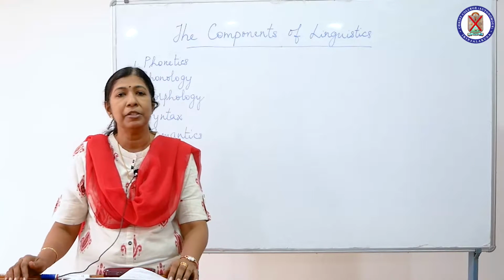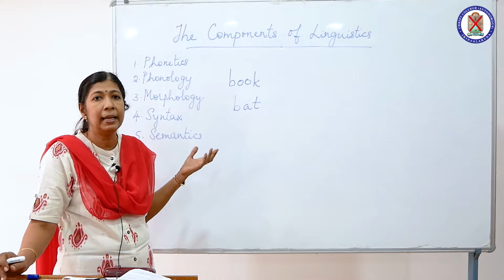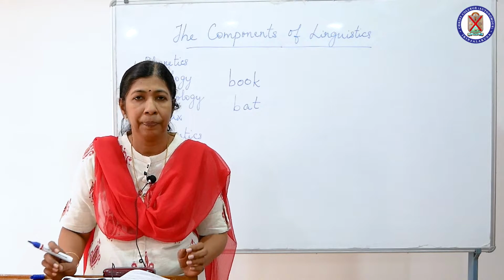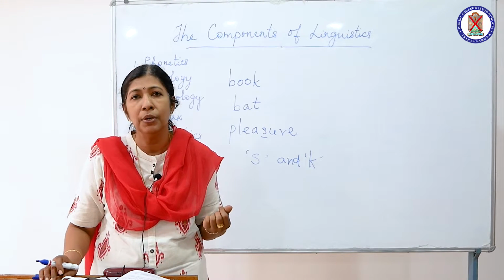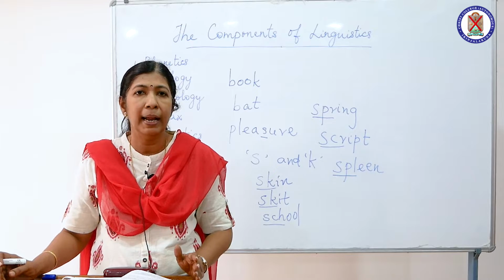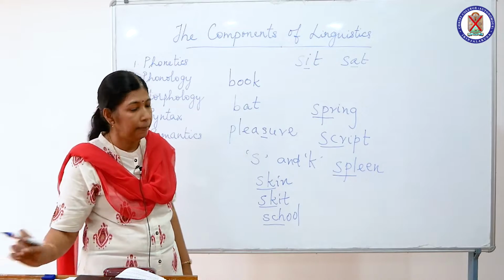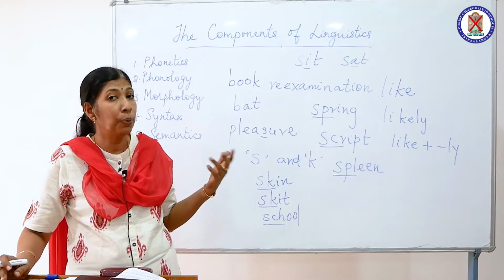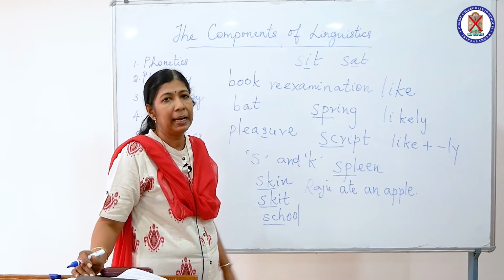The Components of Linguistics | Dept of Functional English | Christ OpenCourseWare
BA Functional English
Third sem core course
Applied Phonetics

Instructor : Prof. Pallikattil Mary Pathrose
                     Dept. Of Functional English